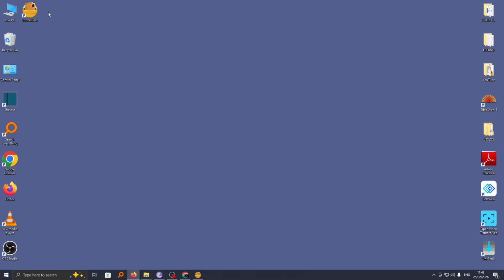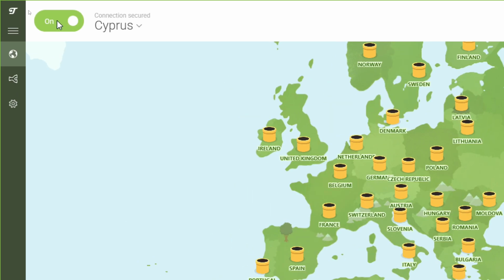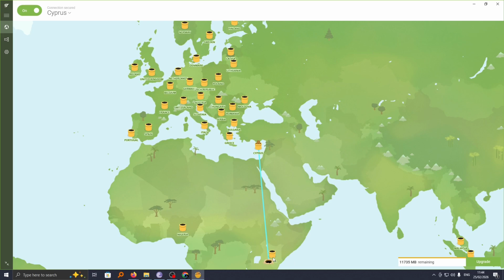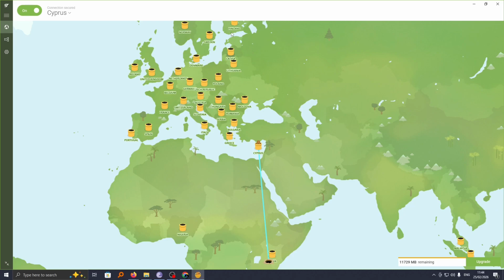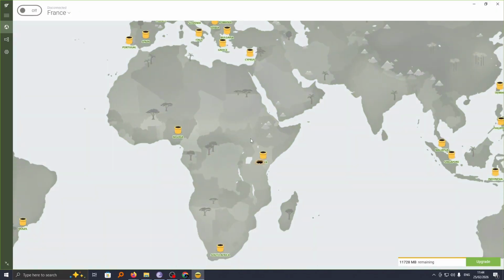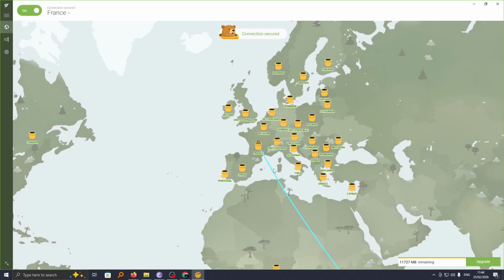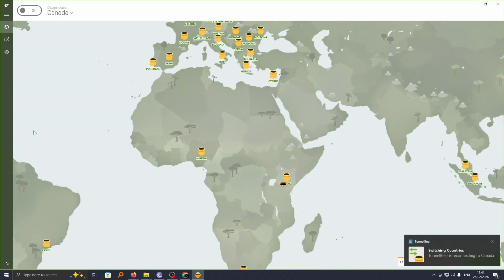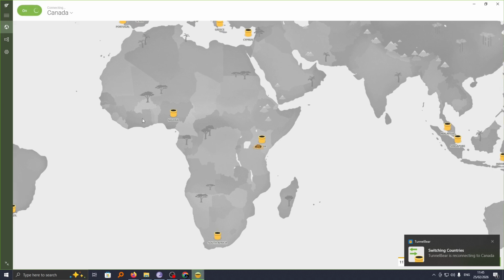How To Change IP Address On TunnelBear VPN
In this video, you’ll learn how to change your IP address using TunnelBear VPN quickly and easily. This beginner-friendly tutorial shows you how to select different server locations and connect to a new region to browse the internet more privately and securely.

👉 Watch till the end to learn how to switch IP addresses and improve your online privacy using TunnelBear VPN.

What You’ll Learn:

How to change your IP address with TunnelBear VPN

How to select different server locations

Benefits of using a VPN for privacy and security

Tips for maintaining a stable VPN connection